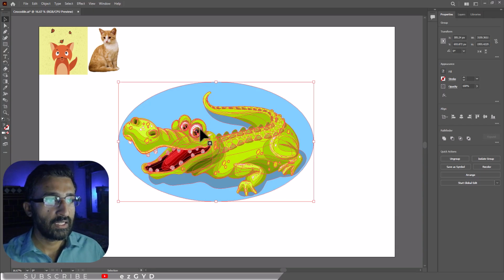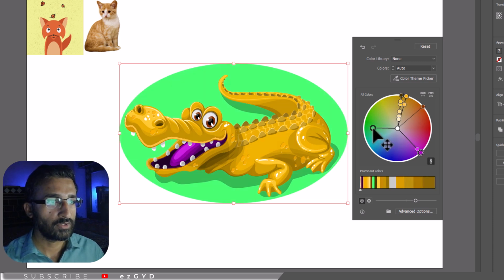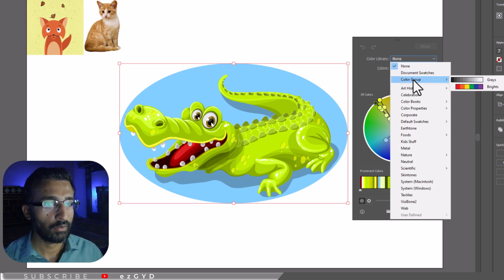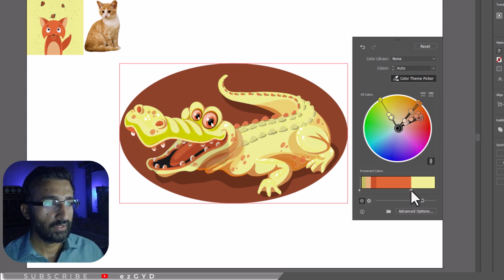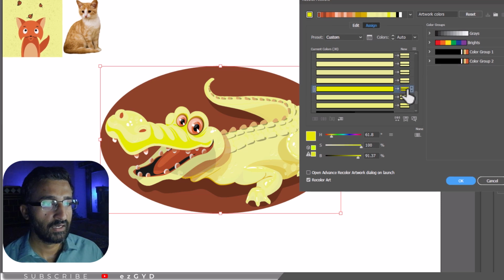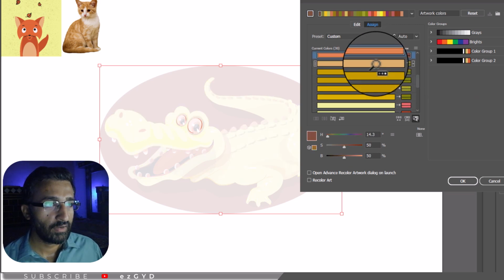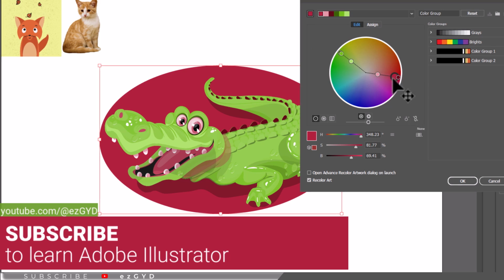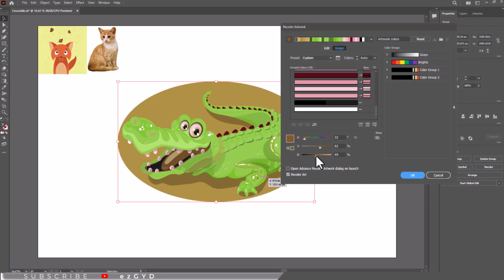How to Change Image Color in Illustrator | Change the Colors of All Objects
In this step-by-step Adobe Illustrator tutorial video, you will learn how to change image color in Illustrator. We can easily change color of an image in vector applications like Adobe Illustrator. So, I’ll show you the best way to change image color in Illustrator.

Chapters:
0:00 Intro
0:12 How to Select Artwork in Illustrator
0:22 How to Open Recolor Artwork in Illustrator
0:36 How to Use Recolor Artwork in Illustrator
01:19 Undo, Redo and Reset Changes in Illustrator
01:36 Recolor Artwork using Color Library in Illustrator
01:54 Color Theme Picker in Recolor Artwork Panel
02:06 Prominent Colors Section in Recolor Artwork Panel
03:03 Advanced Options in Recolor Artwork Panel
03:26 Randomly Change Colors
04:09 Color Harmony Rules in Illustrator
04:54 Benefits of Recolor Artwork option in Illustrator